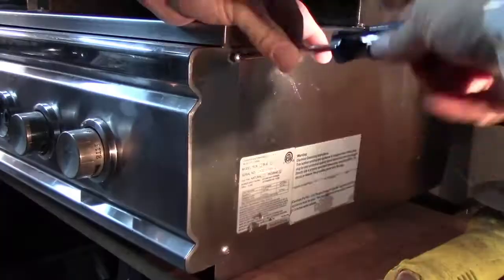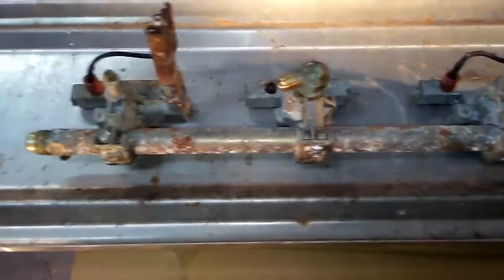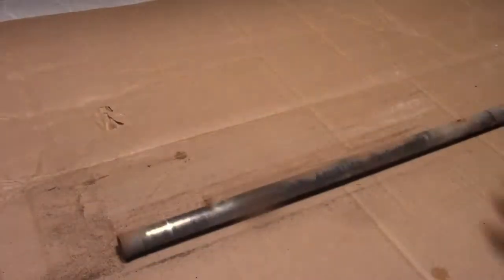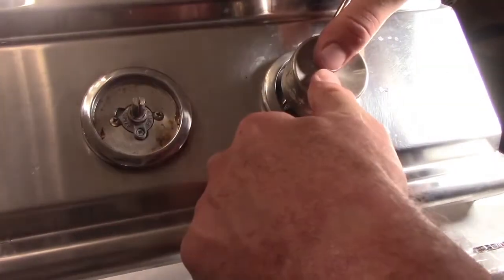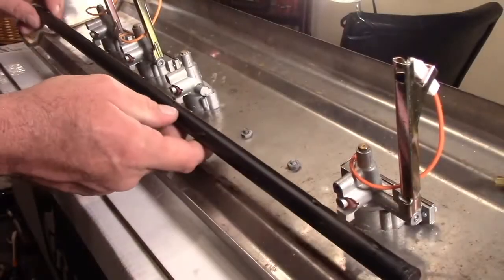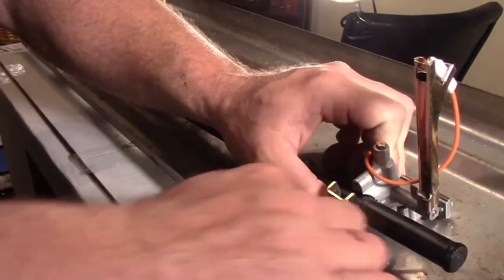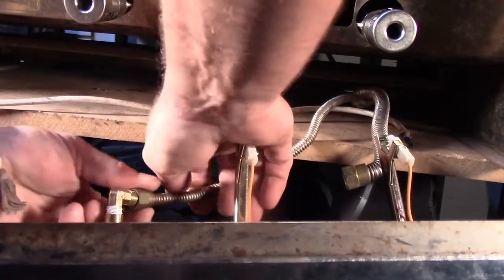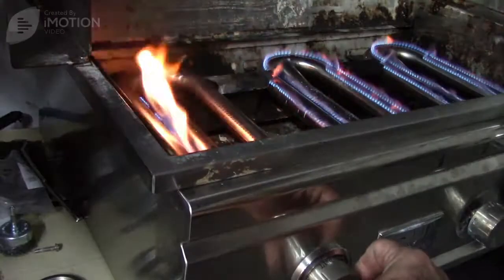Replace Control Valve in Summerset, Emperor, Weber and Other BBQ Grill Models.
Video is available on Blog page with an article explaining the step by step processes shown:

After cleaning the manifold and replacing the valves we have the rotisserie valve to deal with because that valve was ruined.

Flame Thrower valves are popular in many barbecue grill models because the control valve integrates an igniter so the valve seems to automatically light the burner.    Here we remove the controls in order to clean and pain the manifold pipe.  If a manifold pipe rusts-through you are done; difficult to find replacement manifold pipes for foreign barbecues like these.

Replacing valves is simple although repairing the rotisserie a little more involved.  As any repair technician will agree, thinking "out of the box" is necessary with safe testing to be a good repair-person.

Always be sure to check and test gaskets on All clamp-on control valves!